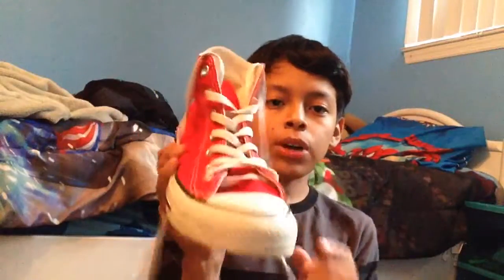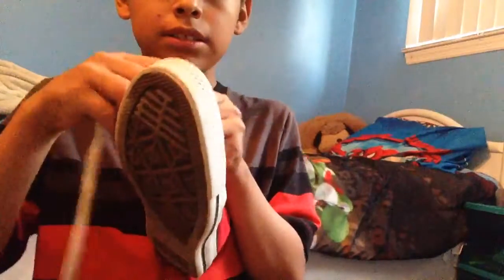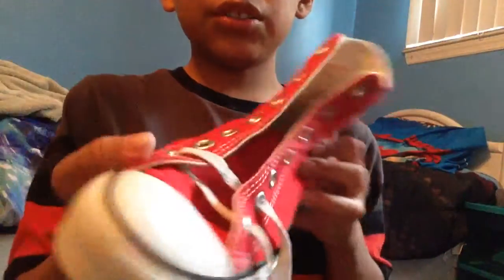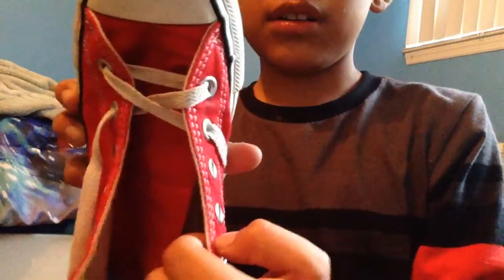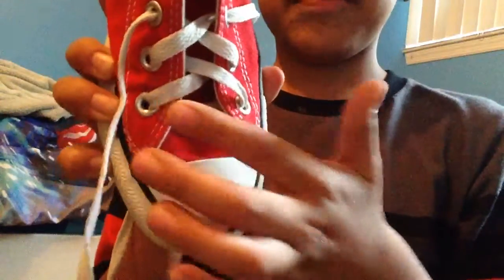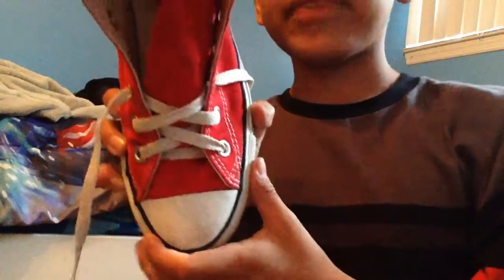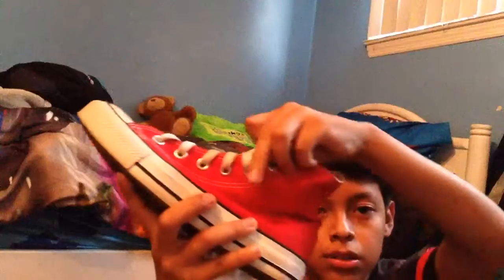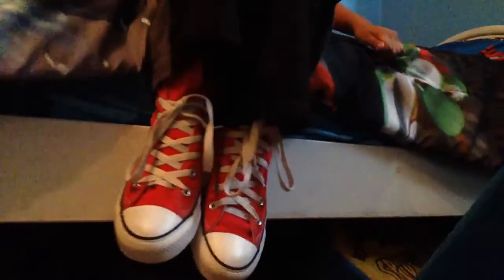Shoe lace designs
Hope u like my vid :)